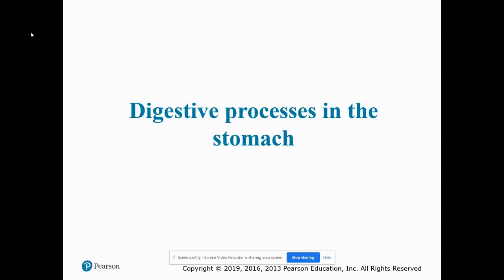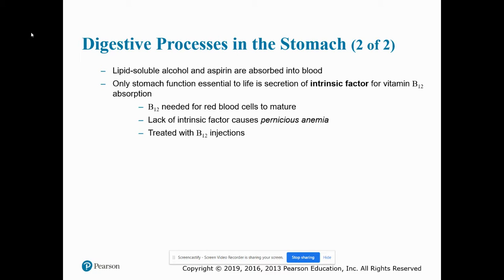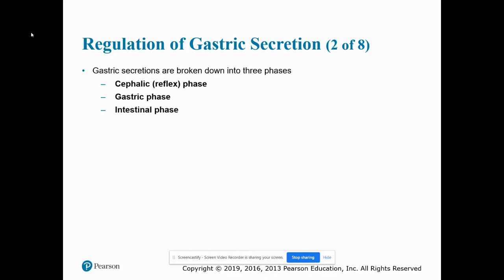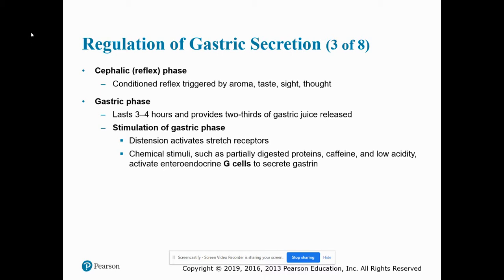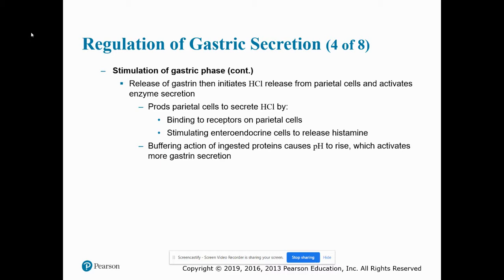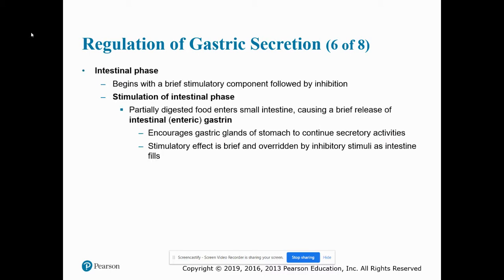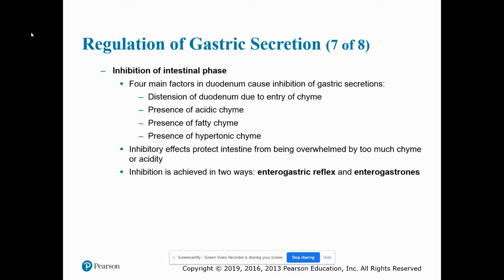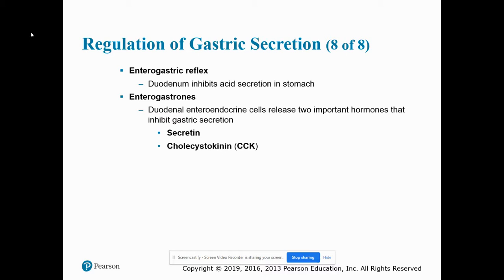Chapter 23 - digestive processes of the stomach